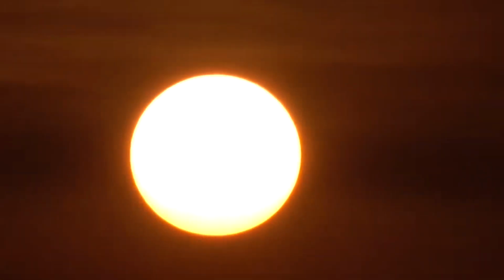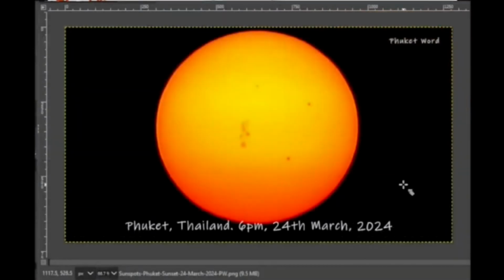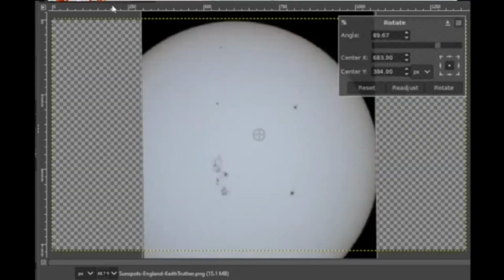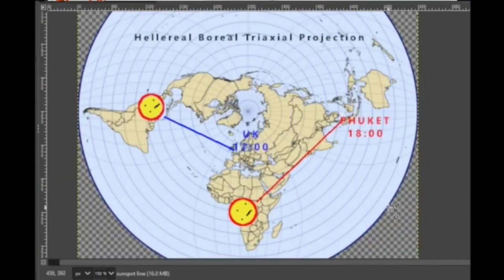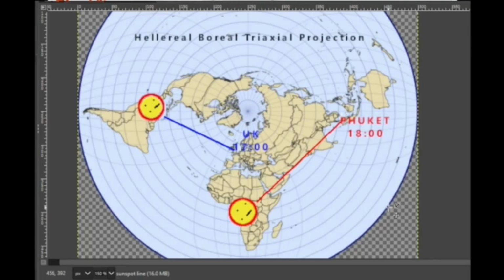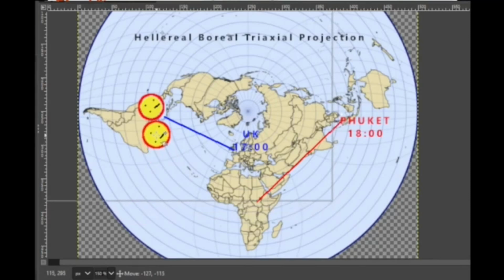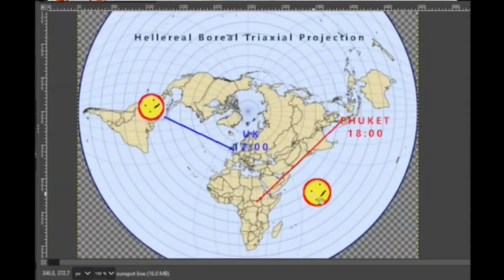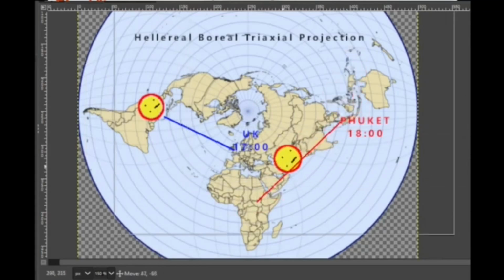(unquote)Phuket Word : Sun Spots simultaneously geographically viewed, prove the earth is flat.